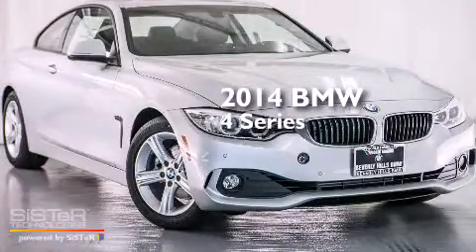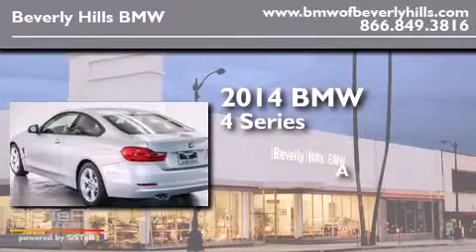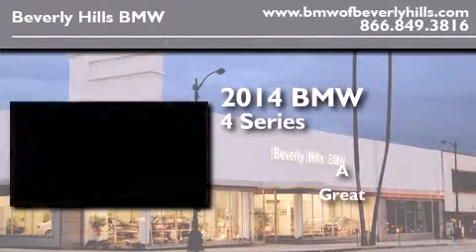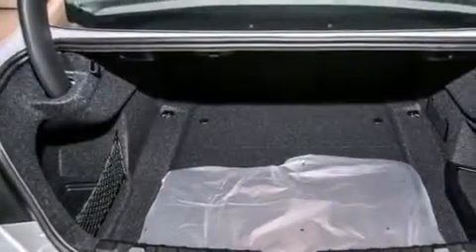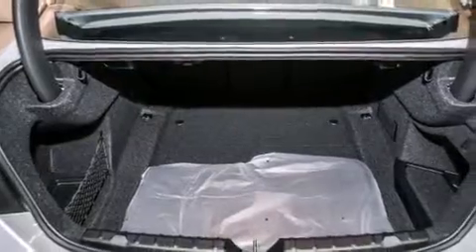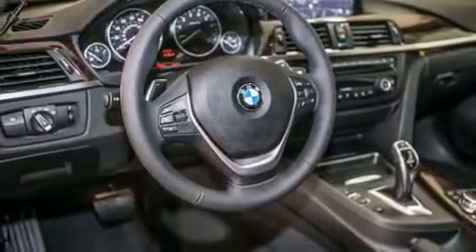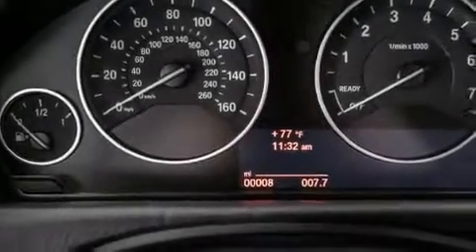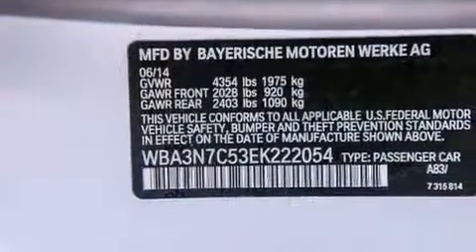2014 BMW 428I Beverly Hills CA 90036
Year : 2014
 Make : BMW
 Model : 428I
 Engine : 2.0L I-4 cyl
 Trans . : Automatic
 Exterior : Glacier Silver Metallic
 Miles : 7
 Interior : Black Sensa Tec

 2014 BMW 428I Beverly Hills CA